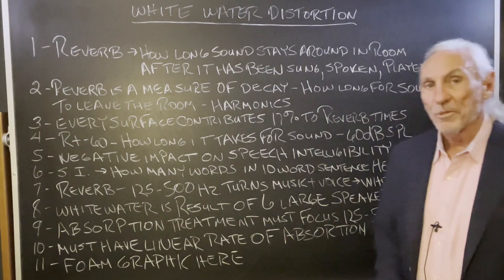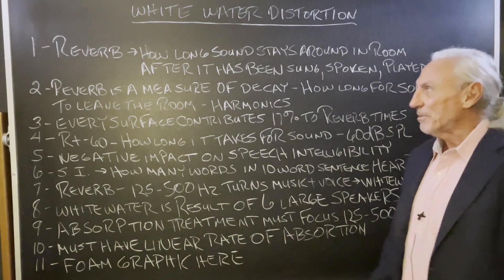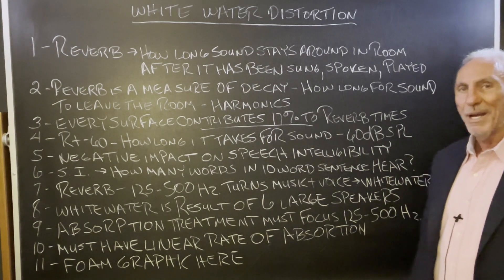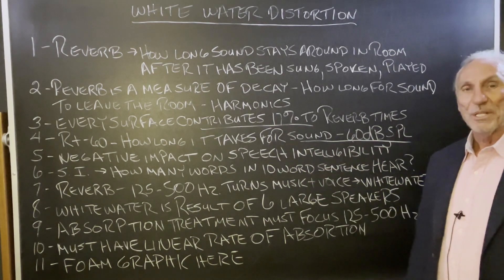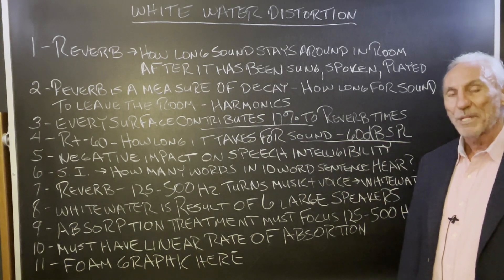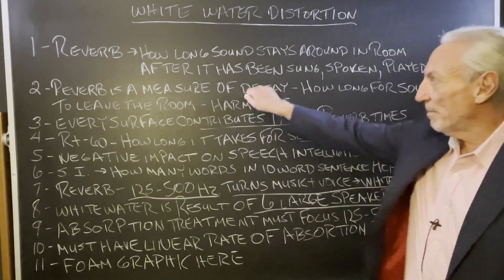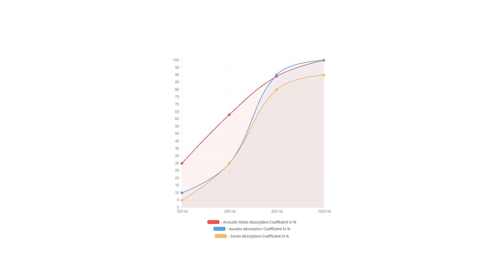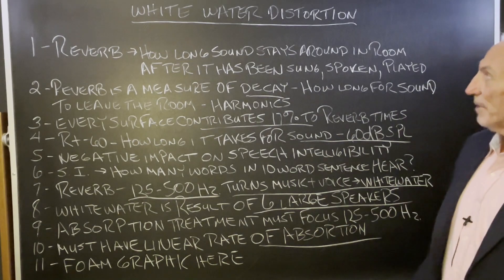White Water Distortion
- In this video, Dennis Foley introduces the concept of "Whitewater Distortion" to help explain the complexities of reverb in room acoustics. Discover how reverb affects sound quality by overstaying its welcome, turning clear sounds into muddled "white water." Dennis explains the importance of managing reverb, especially within the critical 125 to 500 Hz range, to improve speech intelligibility and overall audio clarity. Learn how to achieve a smooth absorption response with our foam technology and explore DIY solutions for effective reverb management.